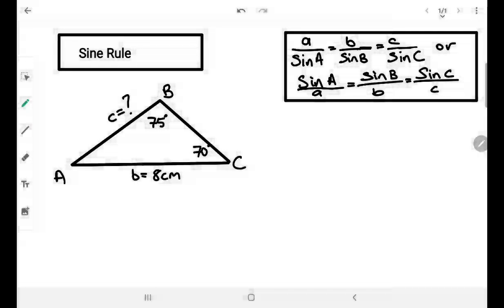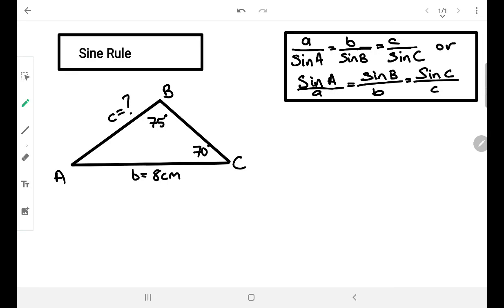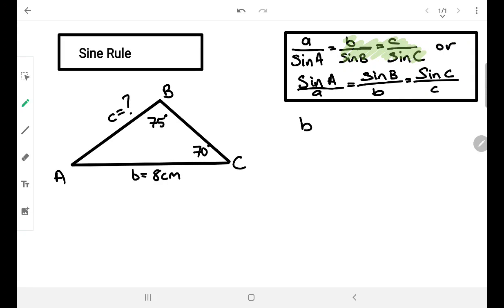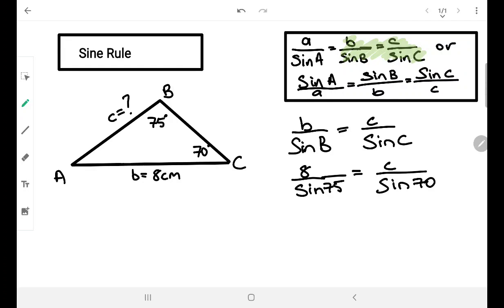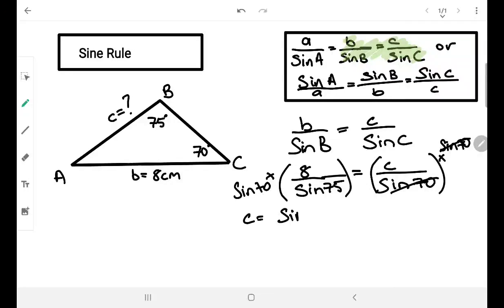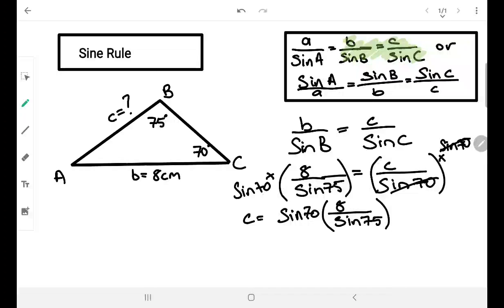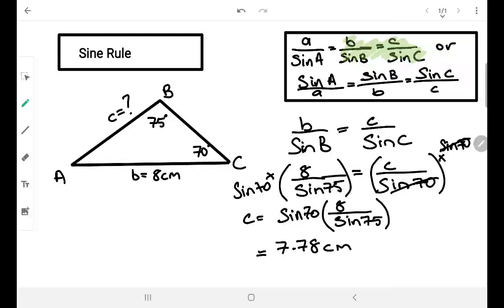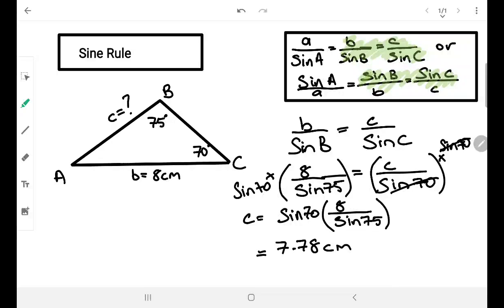Sine Rule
Sine Rule explained by doing an example.